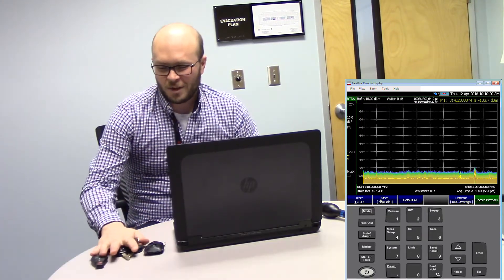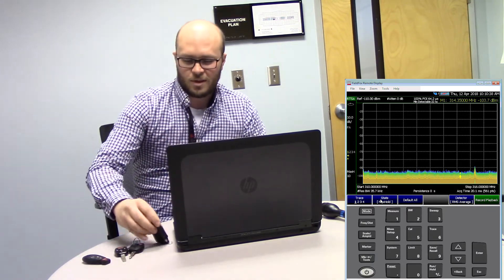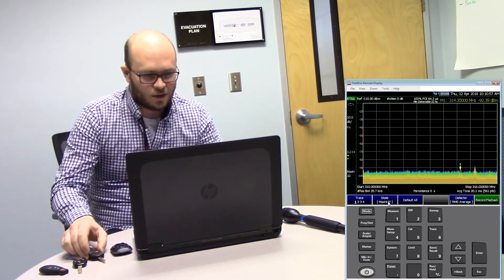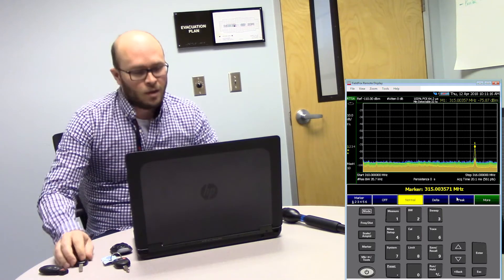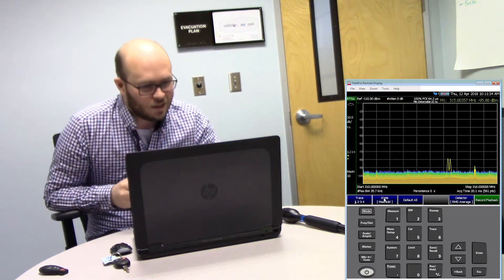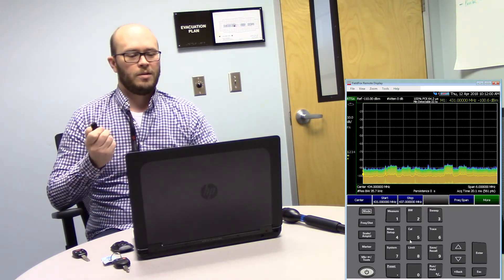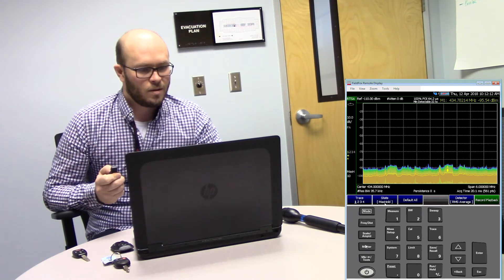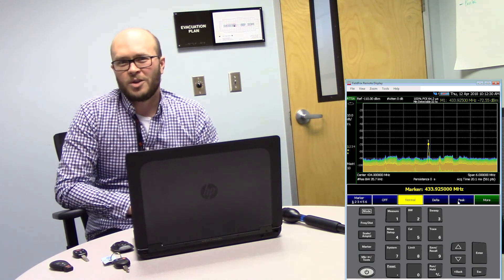Testing the signal strength of four key fobs using an N9917A FieldFox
Do you hold your fob to your head? See which key fobs this commonly used trick works on as Keysights’s Brendan test the signal strength of four key fobs using an N9917A FieldFox in RTSA mode.